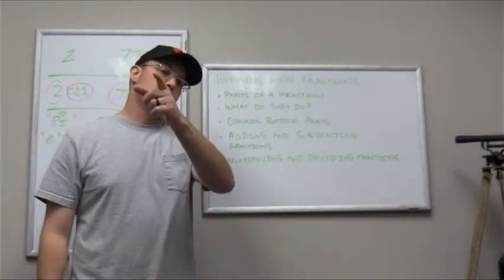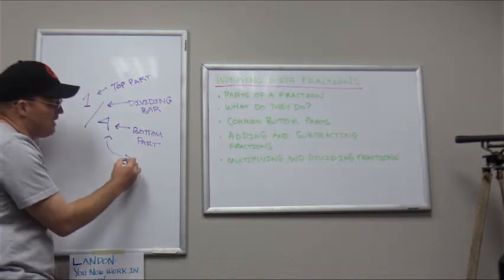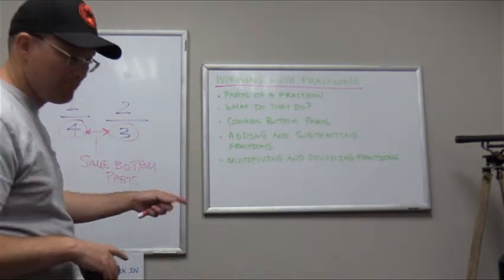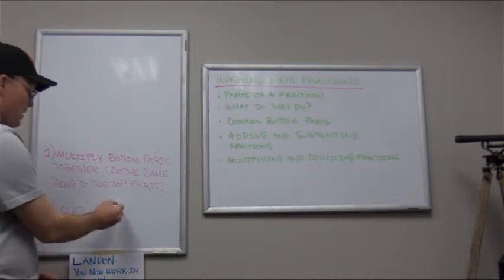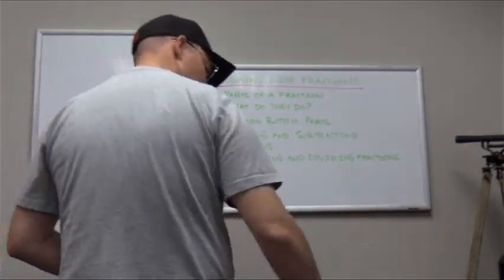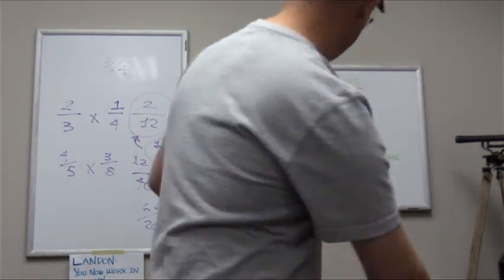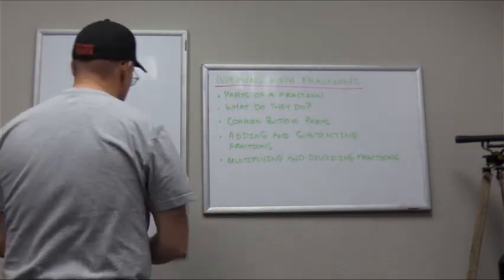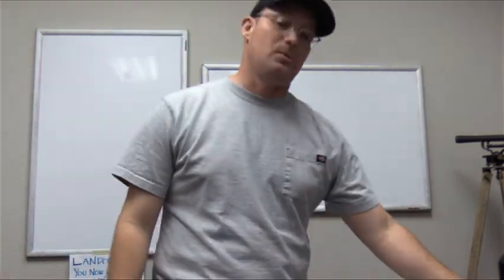Taught By A Surveyor - Working With Fractions - The Basics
In this video, Landon teaches you about the basics of working with fractions. This includes:

1) Identifying the 3 parts of a fraction.
2) Creating Common Bottom Parts
3) Adding and Subtracting Fractions
4) Multiplying and Dividing Fractions